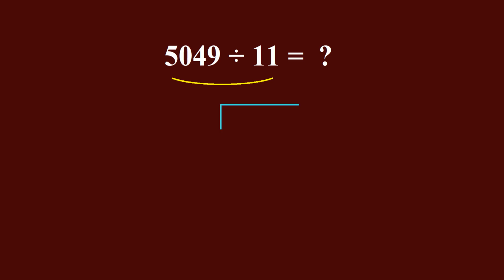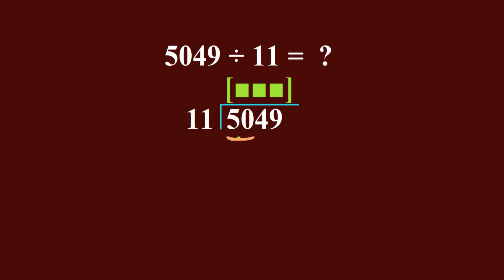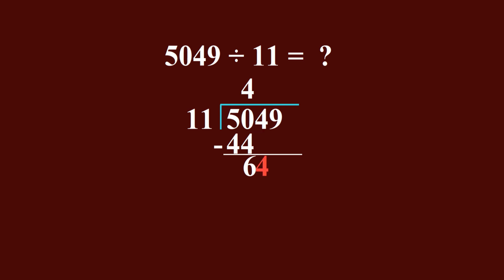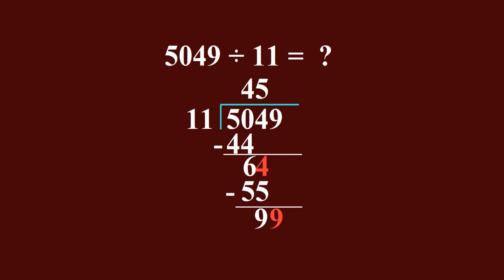A Division Question That Tests Your Speed